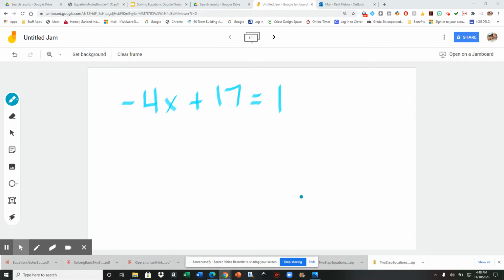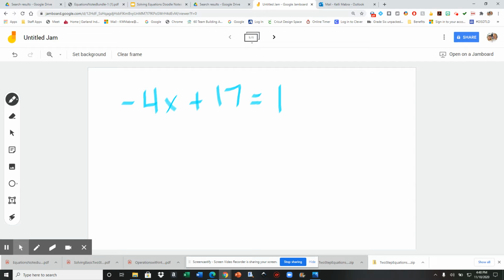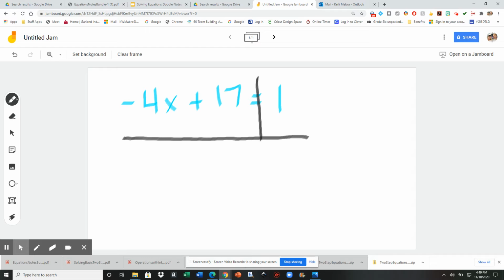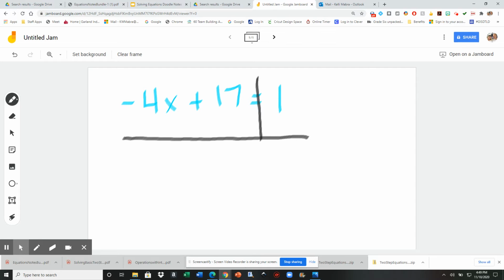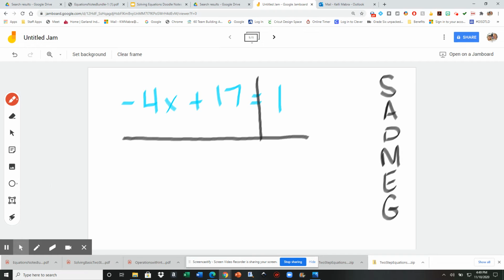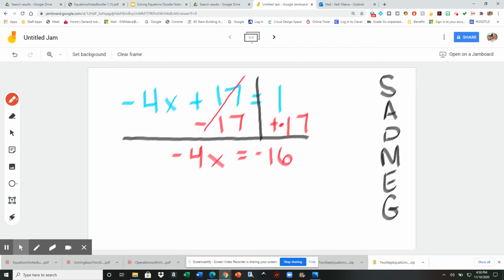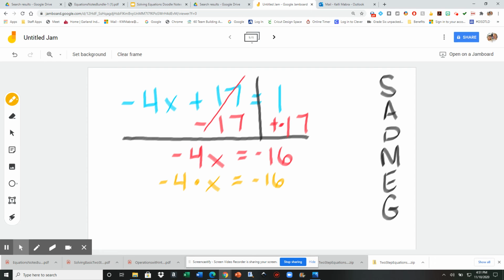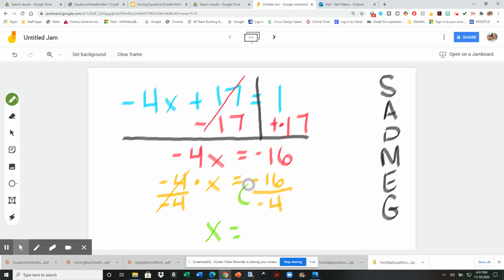How to solve a two step equation